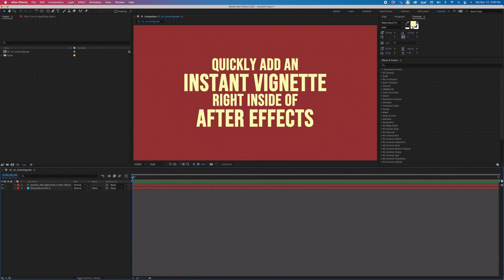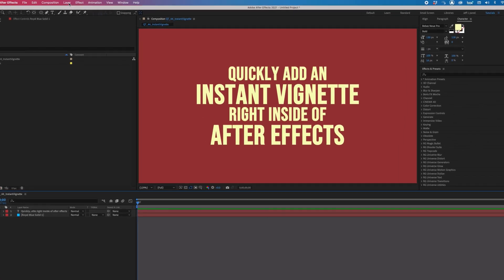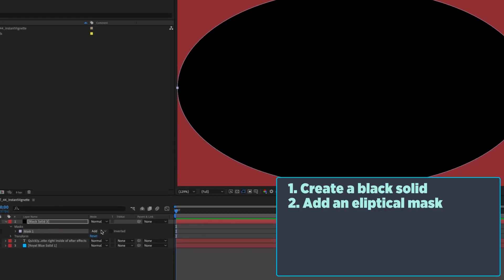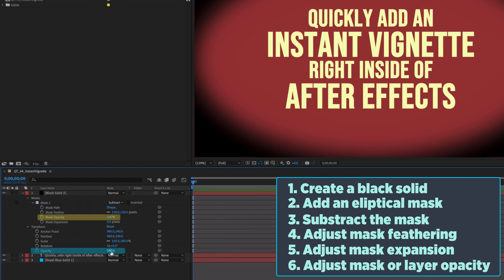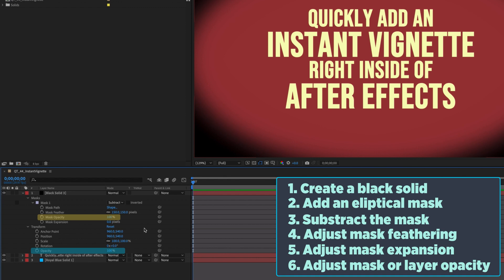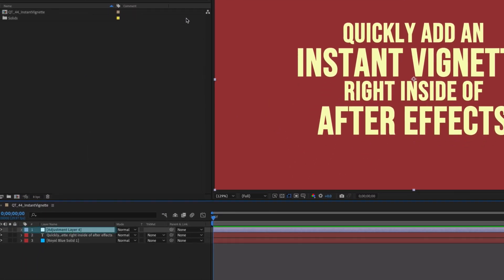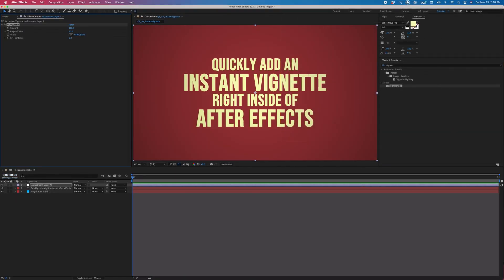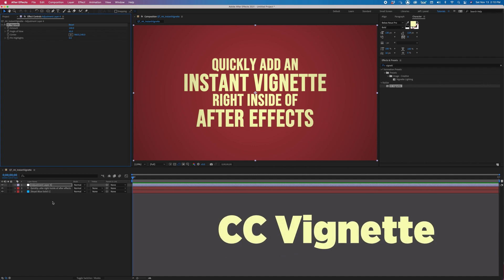Make an INSTANT VIGNETTE in Adobe After Effects | Quick Tip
This tutorial will teach you how to create an INSTANT vignette in less than 90 seconds! This HACK will speed up your workflow and put yet another tool in your motion graphic arsenal.